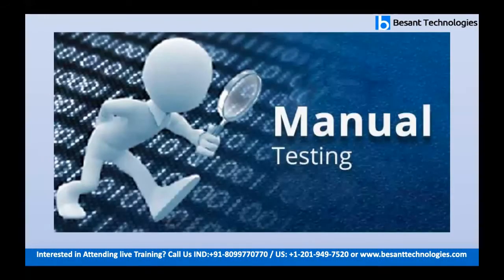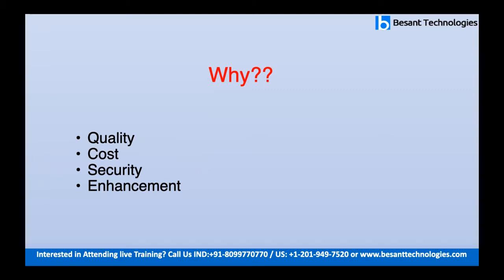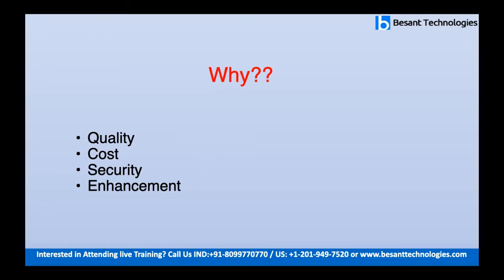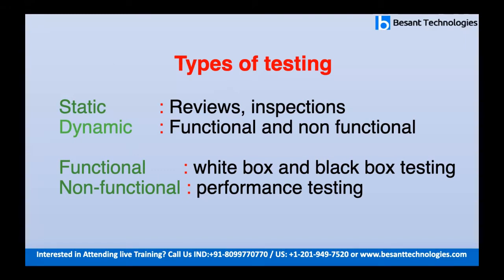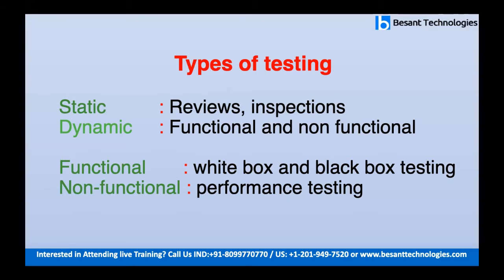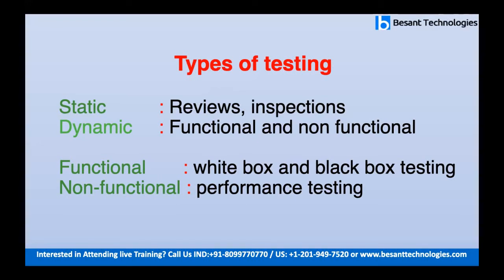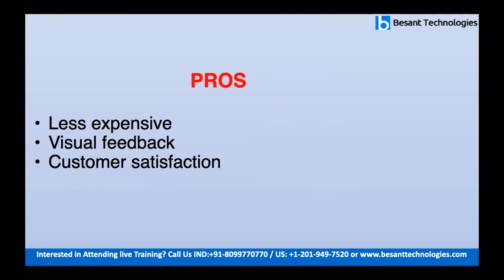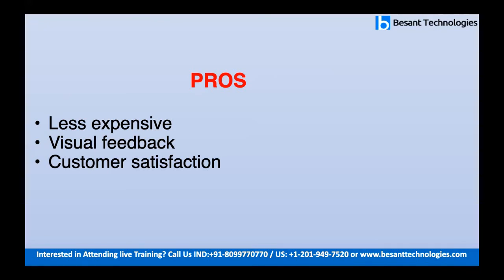What is Manual Testing? | Different Types of Manual Testing? | Manual Testing Tutorials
Manual Testing Tutorial: This Tutorial is helpful for beginners to learn What is manual testing? Why do we need it? What are its advantages/disadvantages? manual software testing concepts with practical examples, types of manual testing, Myths, and tools to automate manual testing, etc.